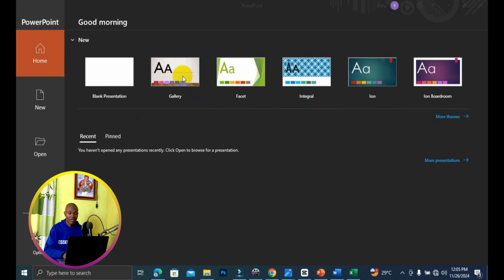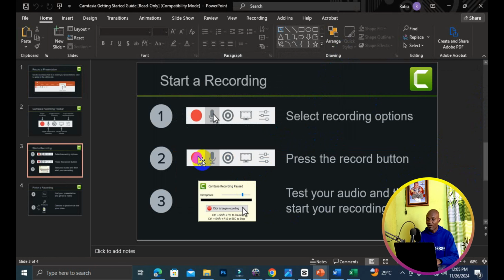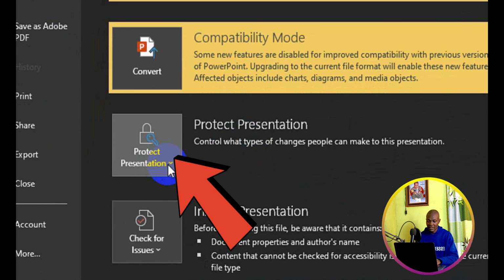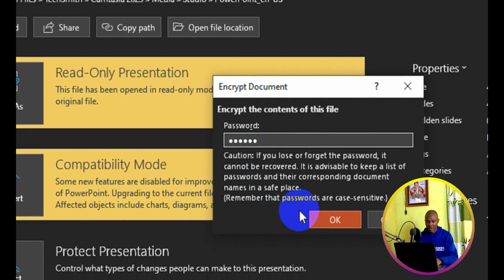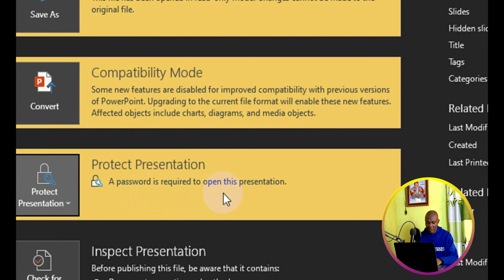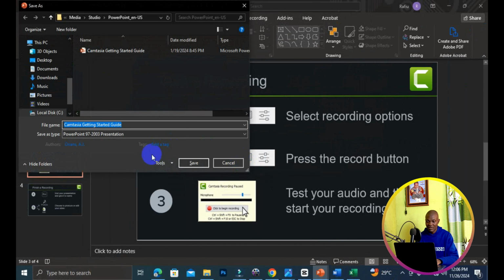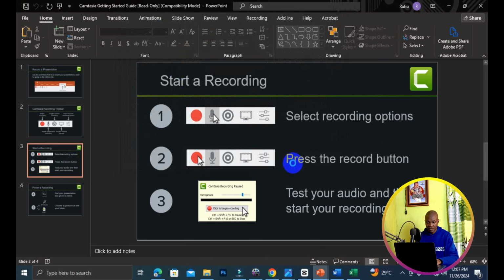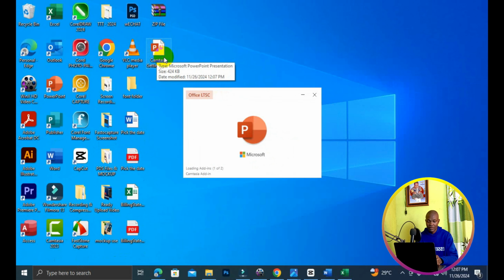How to Add Password in PowerPoint file - Full Guide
In this video, we'll walk you through the process of adding a password to your PowerPoint file to protect your presentation and keep your content secure. Whether you're sharing sensitive information or simply want to prevent unauthorized access, this tutorial will help you safeguard your PowerPoint files with ease.

📊 What You'll Learn:
1. Introduction to PowerPoint Password Protection:
   - Understanding the importance of adding a password to your PowerPoint files.
   - Overview of the different types of protection available in PowerPoint.

2. Step-by-Step Guide to Adding a Password:
   - Opening Your PowerPoint File:
     - Launching Microsoft PowerPoint and opening the presentation you want to protect.
   - Accessing Info Settings:
     - Clicking on the "File" tab in the upper left corner.
     - Selecting "Info" from the sidebar menu.
   - Adding a Password:
     - Clicking on "Protect Presentation" to open the protection options.
     - Selecting "Encrypt with Password" from the dropdown menu.
     - Entering your desired password in the prompt and confirming it.
     - Clicking "OK" to apply the password protection to your file.
   - Saving Your Protected File:
     - Saving the presentation by clicking "Save" or pressing Ctrl+S.
     - Verifying the password protection by reopening the file and entering the password.

3. Additional Tips for Managing Passwords:
   - Using a strong, unique password to enhance security.
   - Keeping a secure record of your passwords to avoid losing access to your files.
   - Regularly updating your passwords and changing them if you suspect unauthorized access.